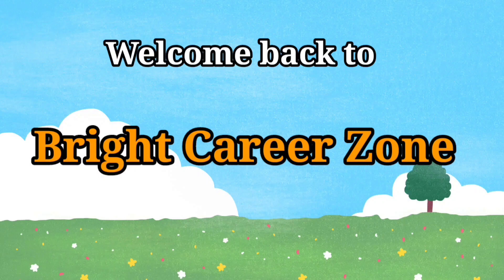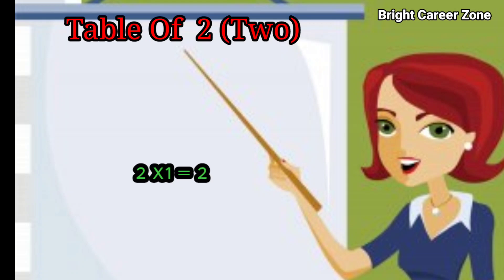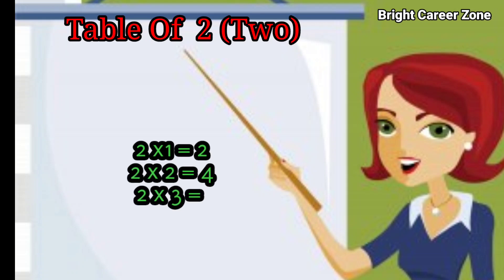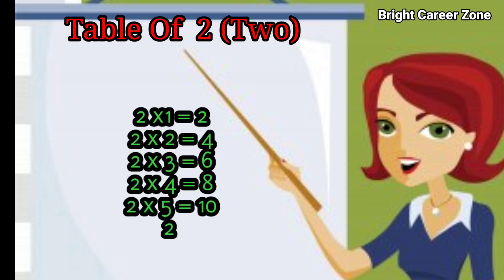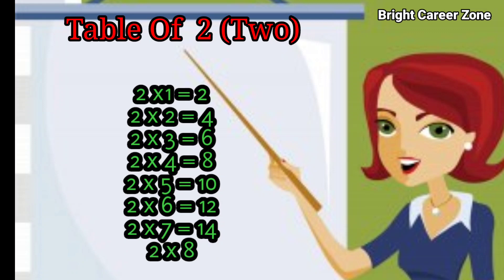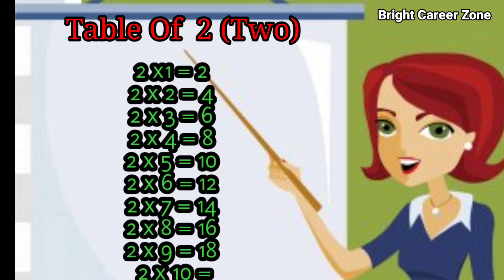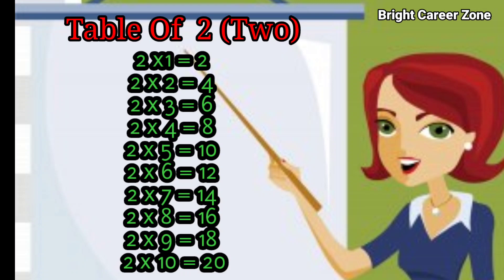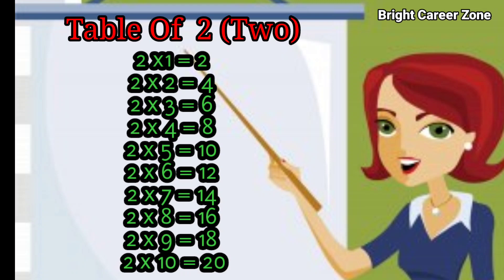Learn The Table Of Two 2 l Multiplication Table Of Twomultiplymultiplication tables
learn table of two,
table 2 of 2,
e learning multiplication,
f. multiplication table,
h table,
to table of 2,
k table,
table of 2 full,
2 table of 10,
rhyming table of 2,
table of two 2,
learn table of 2 to 20,
learn table of 2 to 10,
learn multiplication table of 2 to 20,
table of 2 only,
learn the table of 2,
table of 2 and 4,
tables of 2 and 3,
x tables,
x multiplication table,
table z,
0 1 table,
table of 0 1 2,
1 table of 10,
1 and 2 table,
1 to table,
2 table of 2,
2 table explain,
3×tables,
3 multiplication tables,
3 table math,
4 table math,
2 to 4 tables,
table of the 6,
table of 2 of 6,
table of 8 learn,
8 multiplication tables,
9. tables,
9 table of 9,
9 tables songlearn table of two,
learn table of 4learn table of two,
2 table learning,
learn table of 4,
how to learn multiplication tables,
table of two 2table

2 ka pahada

2 ka pahada english mein

2 ka table hindi mai

2 ka pahada hindi mein

2 ka table rhymes

do ka table

table

table 2 ka

Table of 2 in English 2 ka Pahada English mein

2 ka table dikhaiye

2 ka table sunao

Maths Tables Multiplication 2

multiplication

2 table song

2 tables

two ka table

two tables songLavie Sully

2 tables

two ka table

two tables song

kids

2d animation

2 का पहाड़ा

2 का पहाड़ा इंग्लिश में

2 का पहाड़ा हिंदी

2 का पहाड़ा टेबल

2 का पहाड़ा अंग्रेजी में

2 का पहाड़ा कैसे याद करें

2 का पहाड़ा कैसे बोलते हैं 2 का पहाड़ा कैसे याद करते हैं

Rainbow kids tv

Kids Rainbow tv

janvaron ke naam

badi ee ki matra wale shabd janvaro ke naam

saptah ke naam

badi ee ki matra ke shabd

jungali janvaron ke naam sunday monday

Maths Tablesmultiply